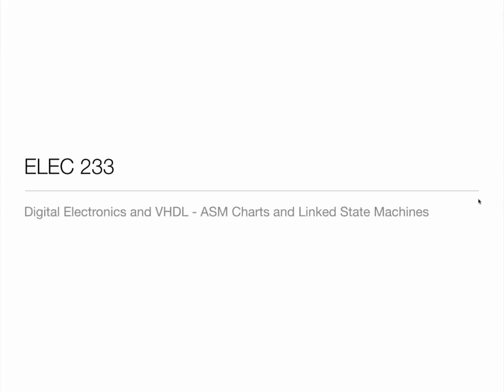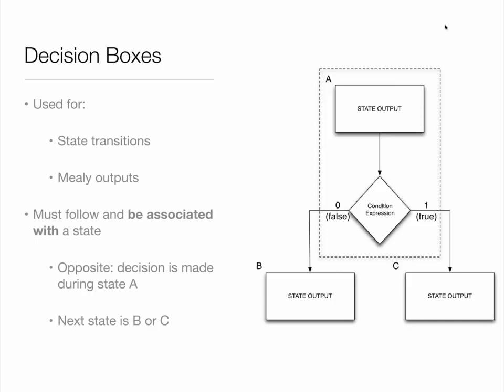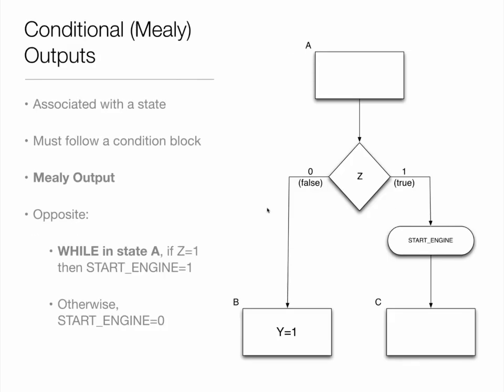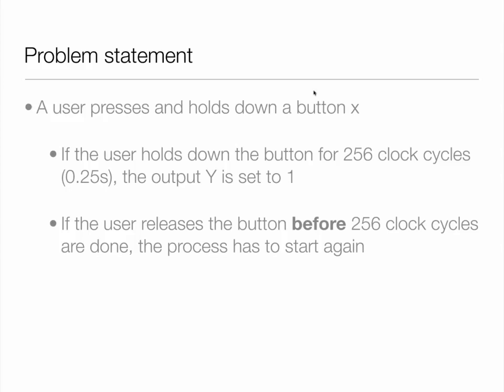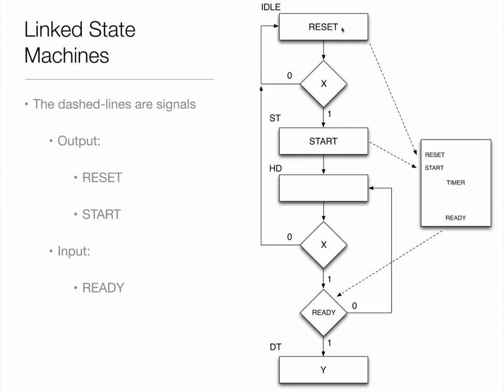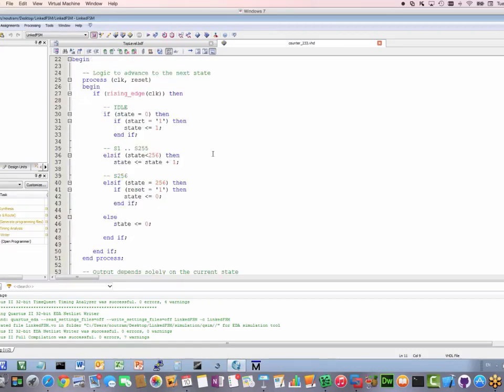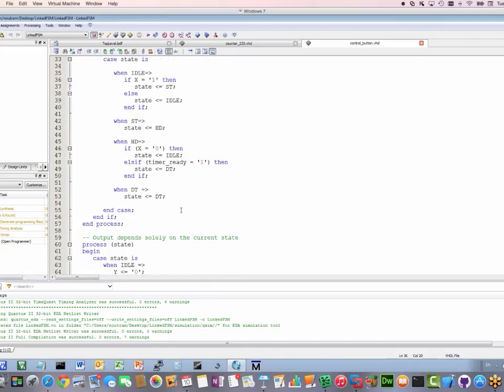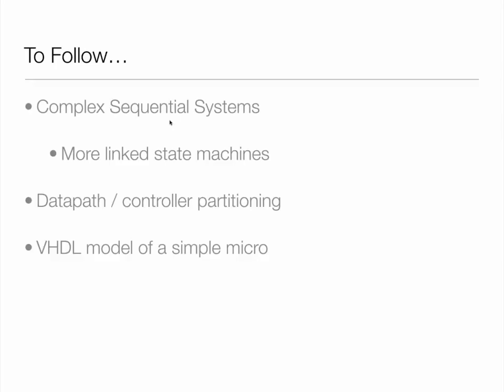11 ASM Charts and Linked State Machines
Short lecture on linking state machines.